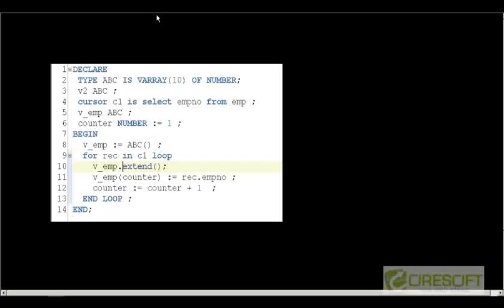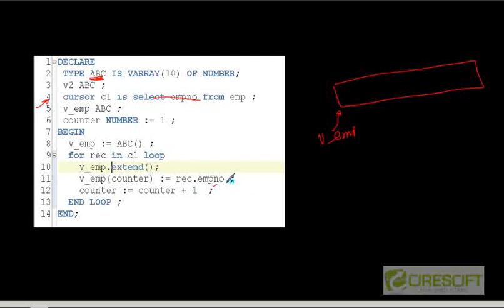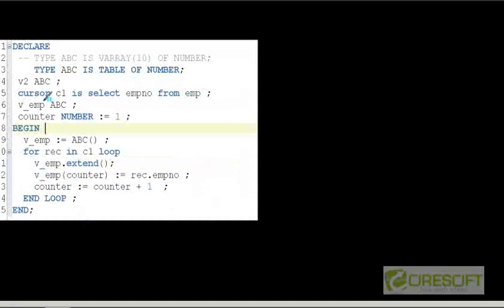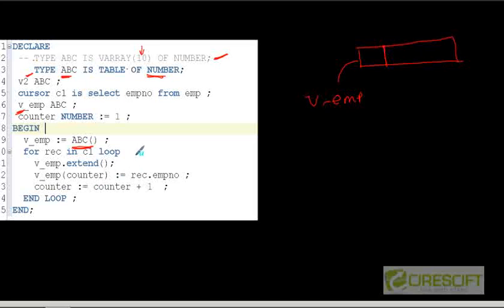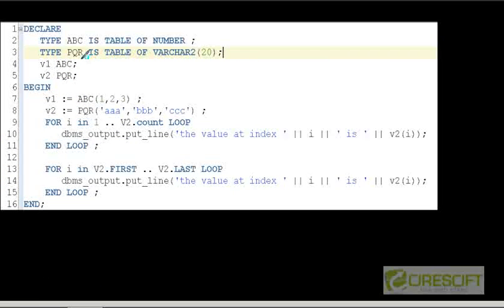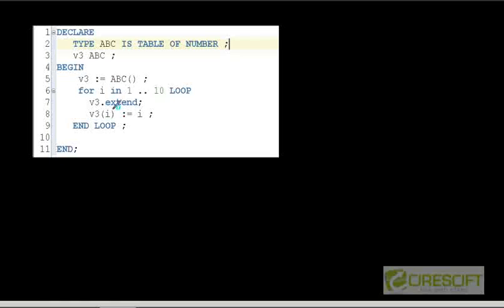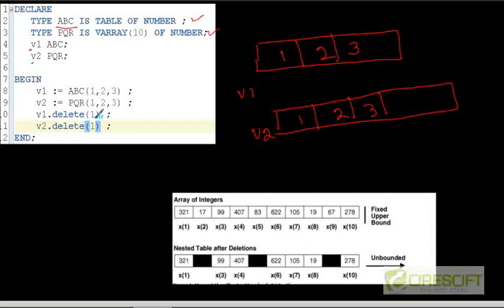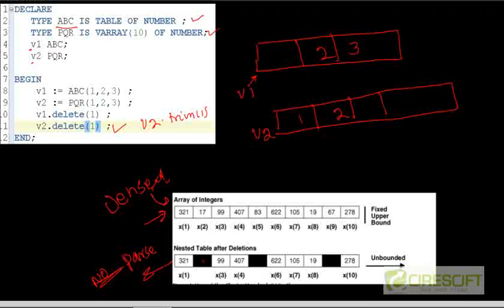PLS 15 PL SQL Nested Table